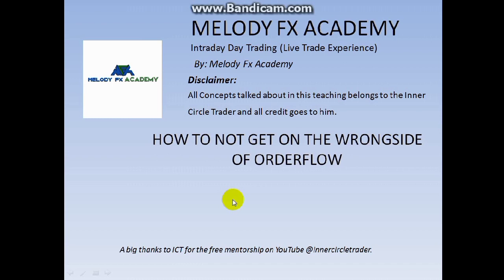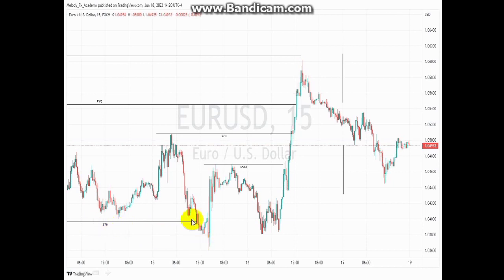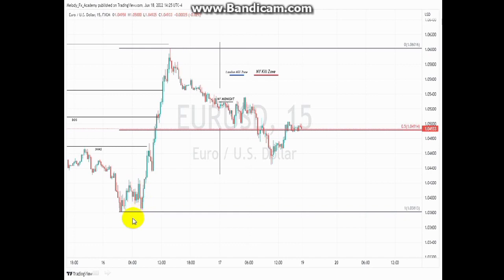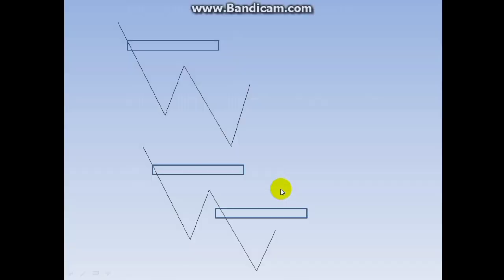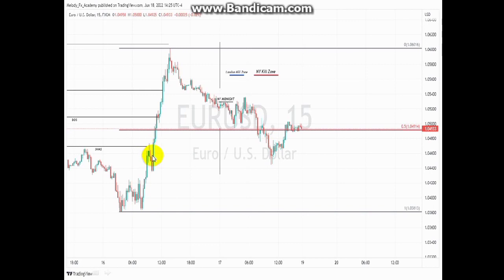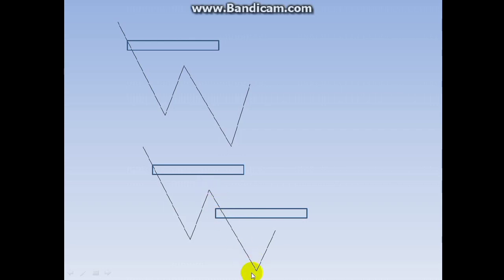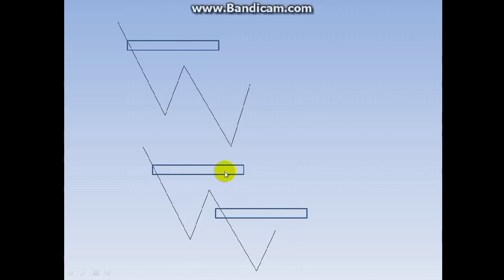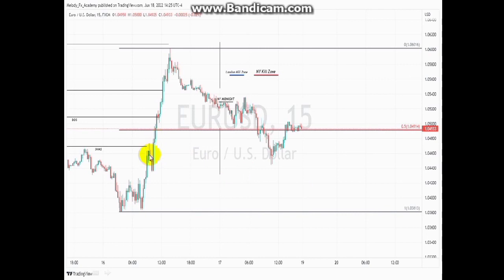Ict 2022 Mentorship Episode 23- How To Not Get On The Wrong Side Orderflow - ICT Concepts